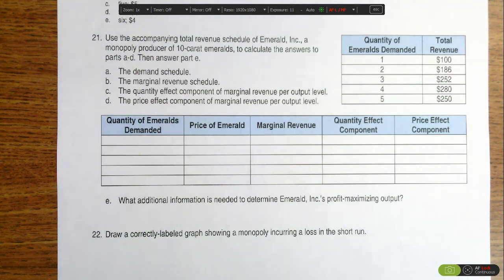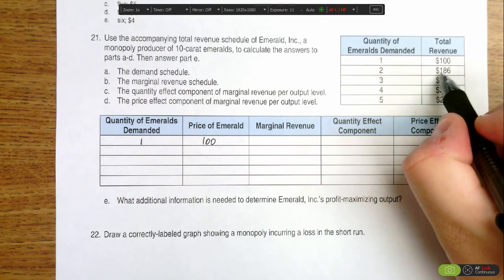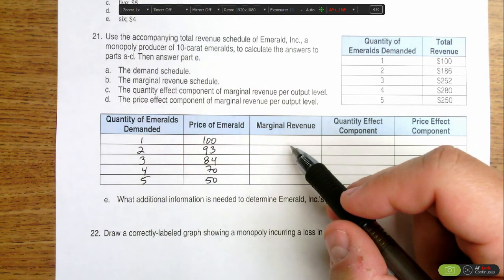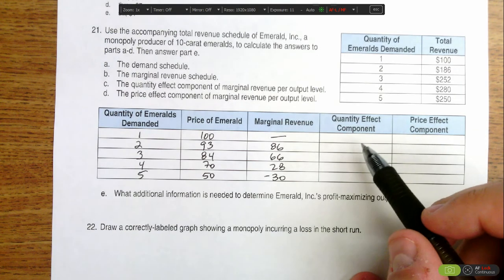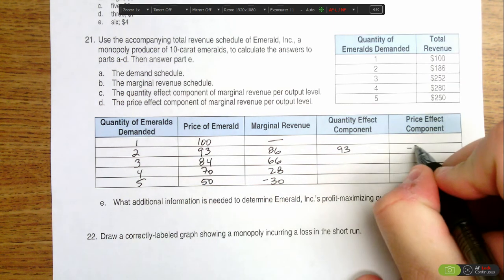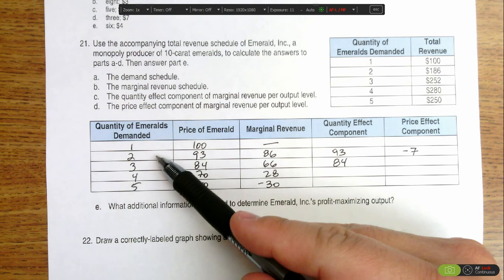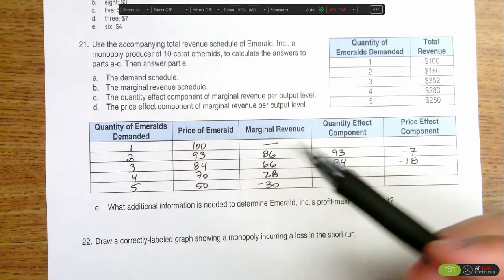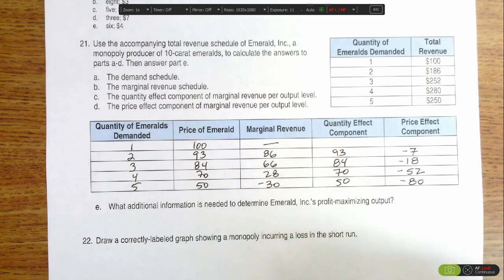Micro Unit 5 Day 5 Problem 21a-d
Solution to problem 21a-d